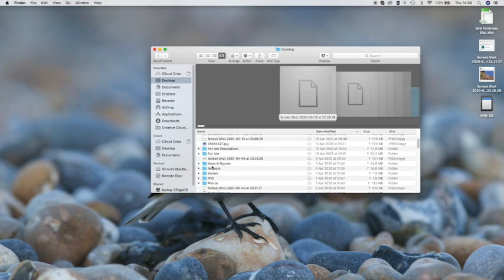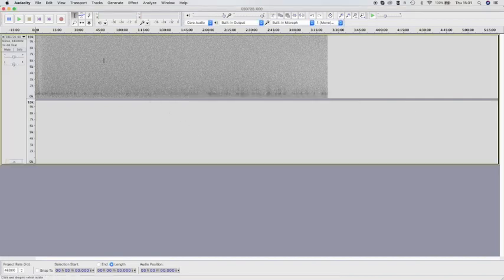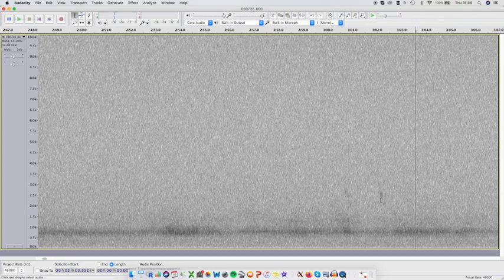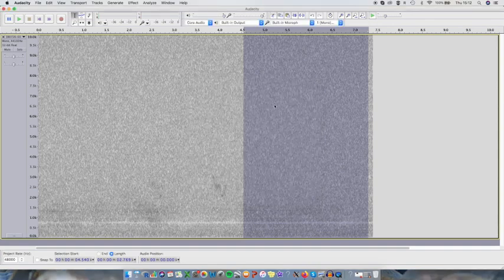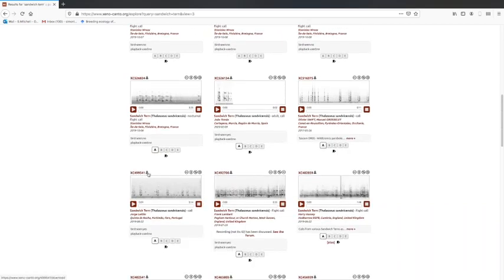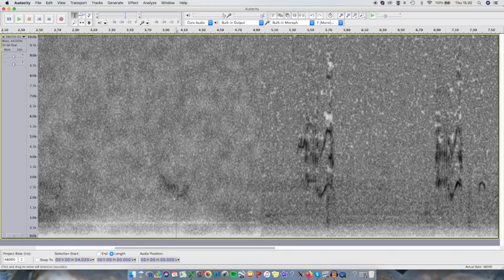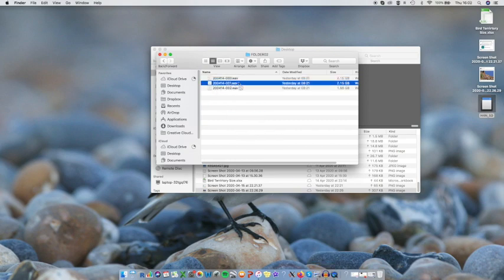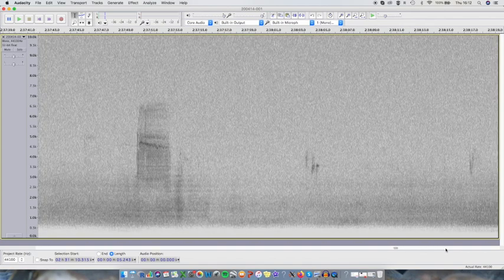'NocMig' Part 2 - Analysing spectrographs and isolating calls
Follow @perilsofbirding on Twitter for more info. Demo of how to use Audacity for analysing bird calls and songs, particularly focussed on the identification of of NFCs (Nocturnal Flight Calls). I don't profess to be an total expert in this, but insights might be useful for beginners and people new to 'NocMig'